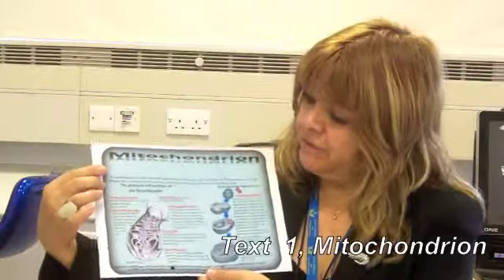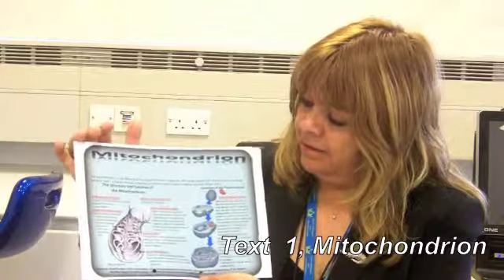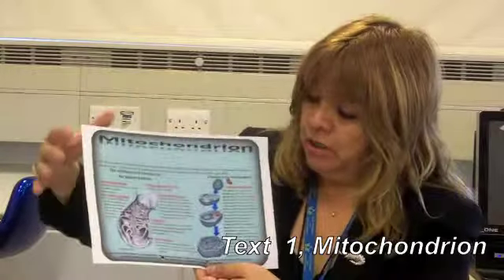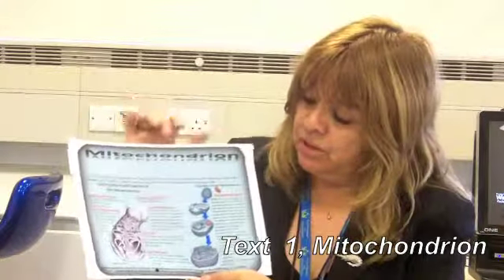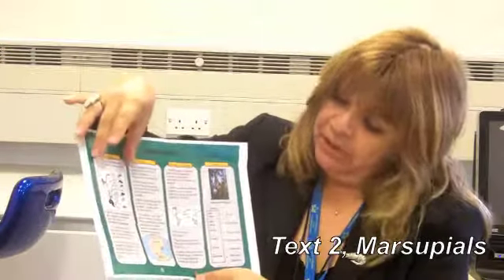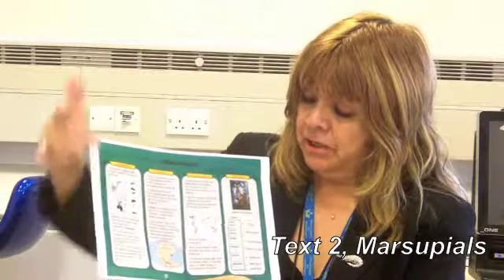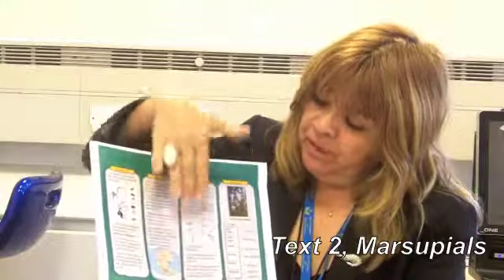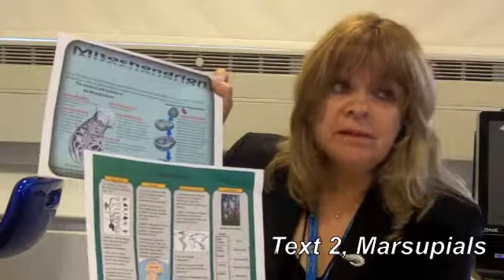Biology Posters, Third Year, Queen Mary, University of London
Stem Wishees QM Biology Posters